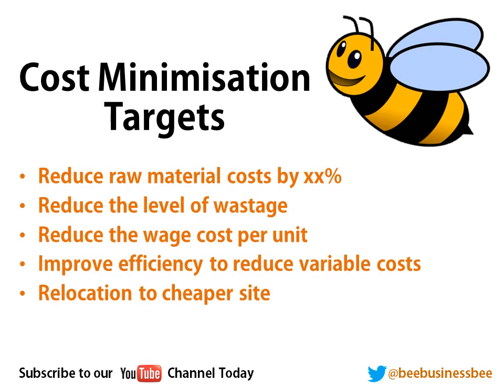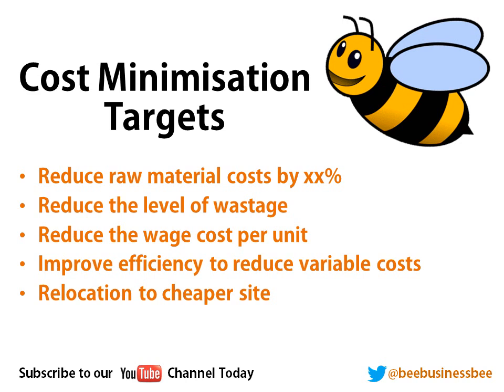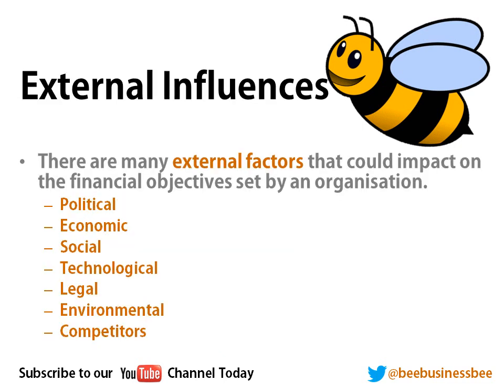Bee Business Bee Financial Objectives Presentation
Join BeeBusinessBee in this presentation as we look at the Financial aims and objectives of an organisation. This presentation focuses on the financial functional area looking how these help to achieve the overall corporate aims and objectives.

This resource is designed for students studying the AQA BUSS3 Business Studies course.